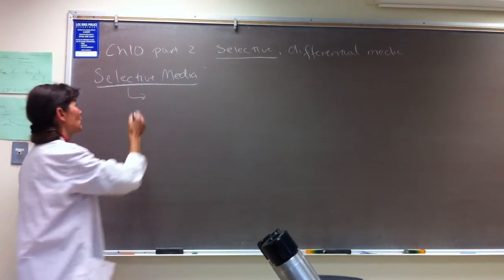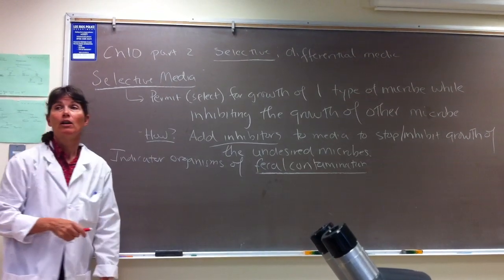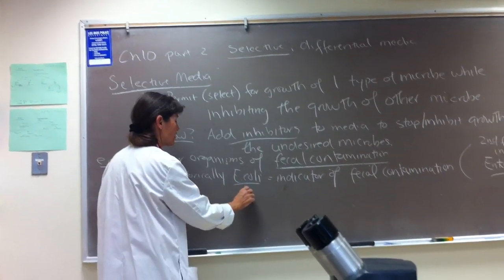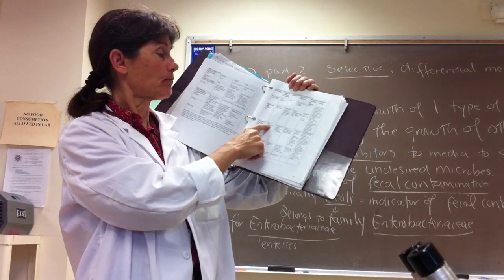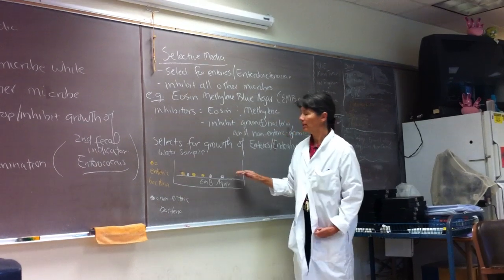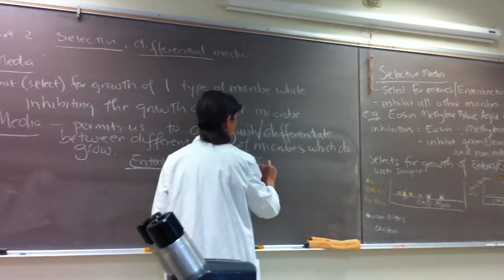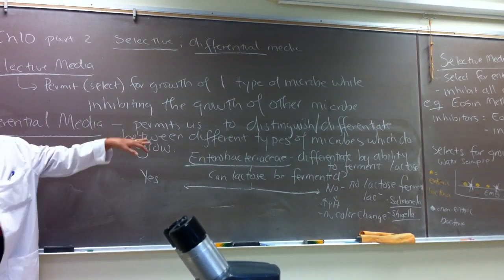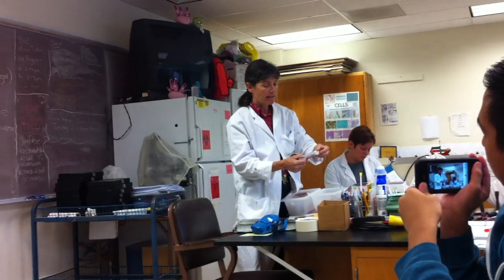Selective Media and Differential Media pt.1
Ch. 10 lab discussion 3/12/12